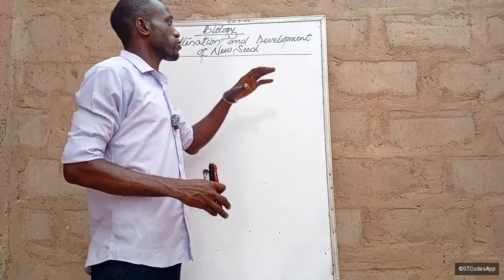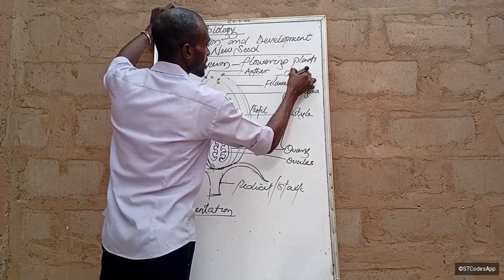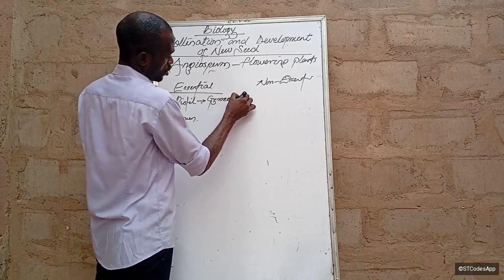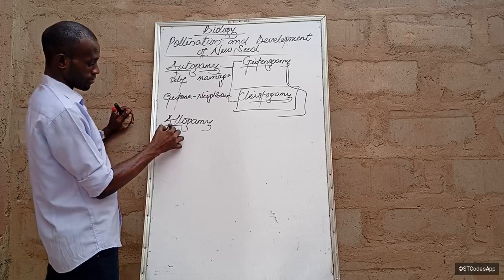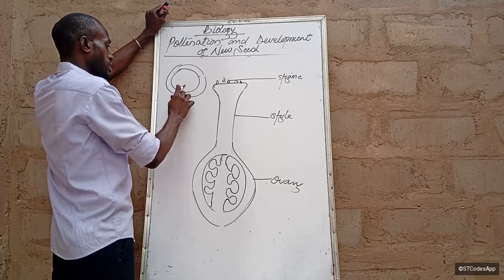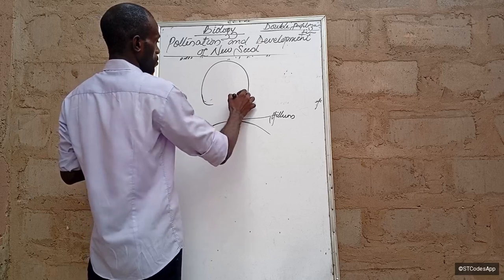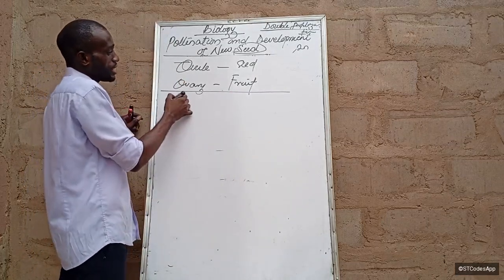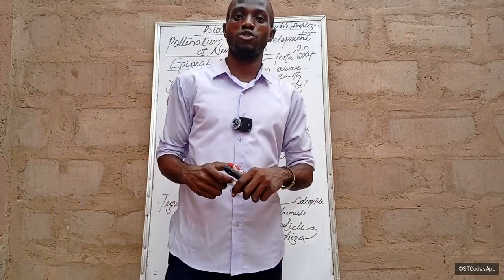Pollination and Development of new seed - Flower, seed and Germination types